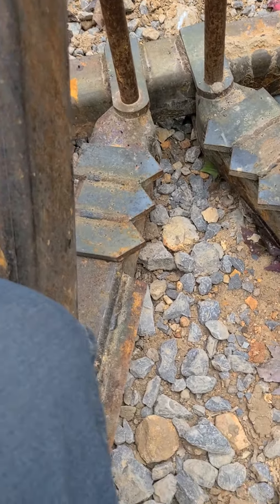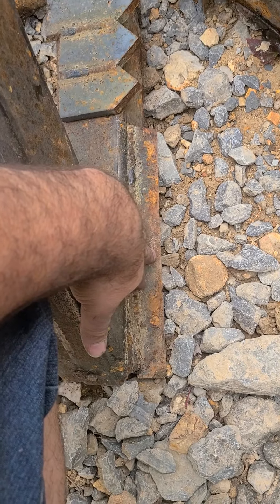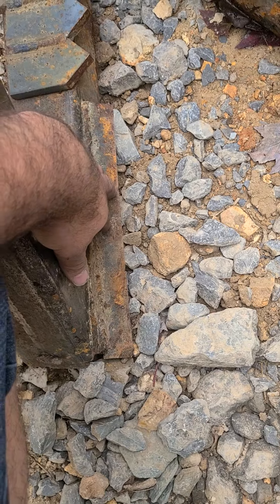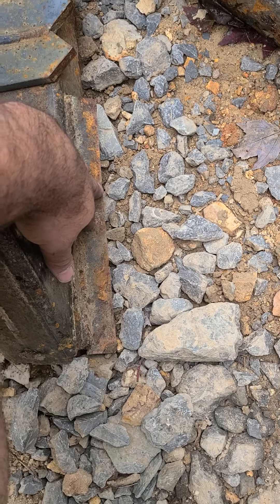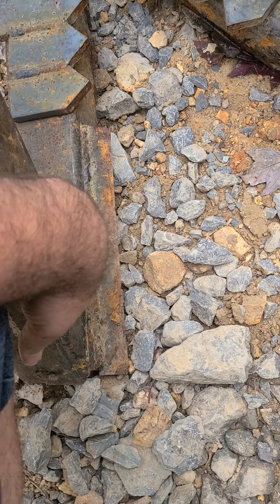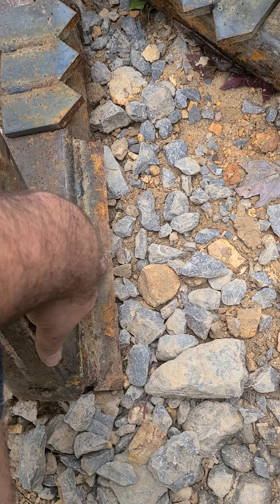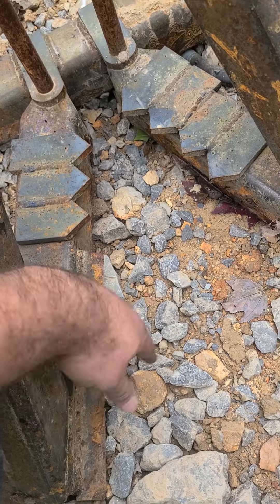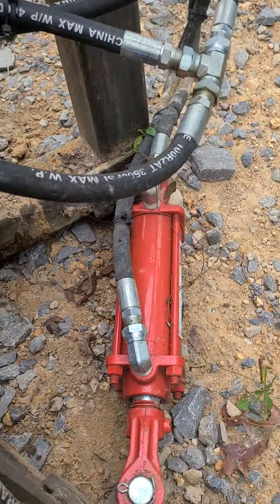skid steer tree puller pt. 2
here is the finished product for my skidsteer tree puller.